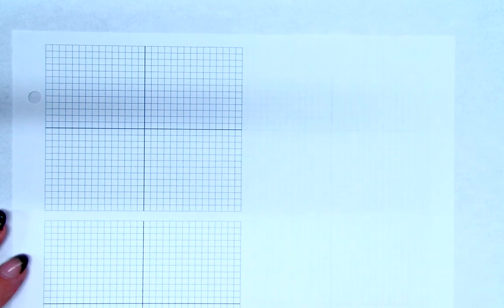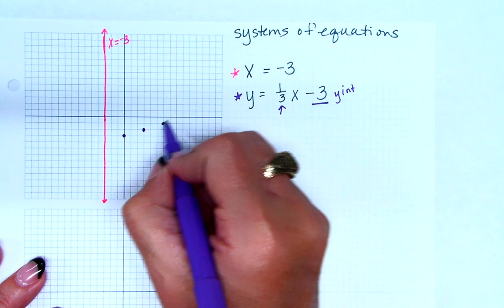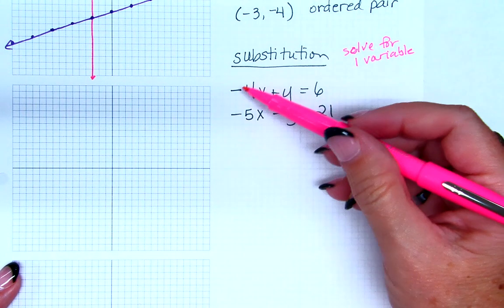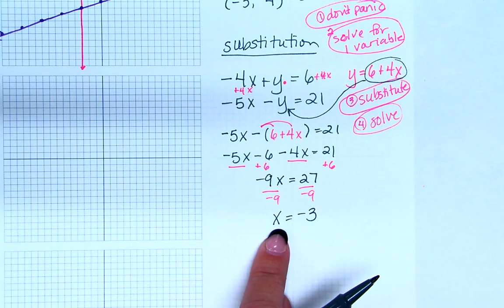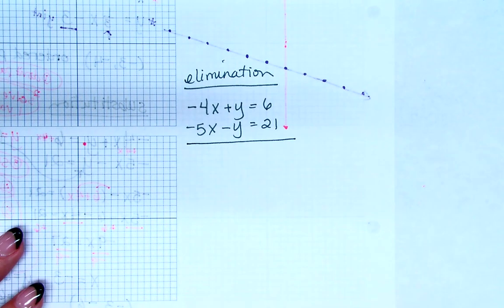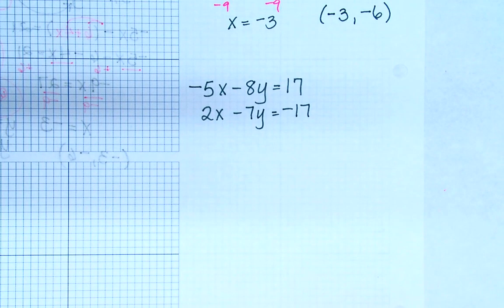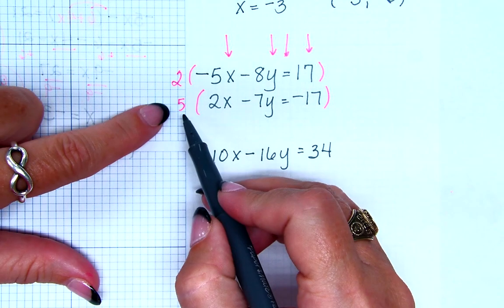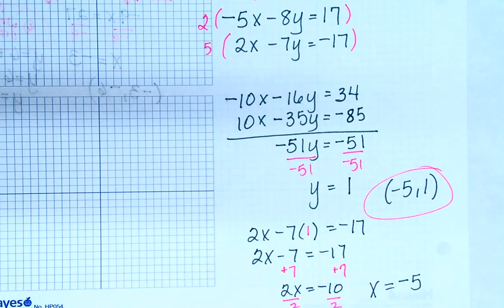systems with 2 variables 24 25